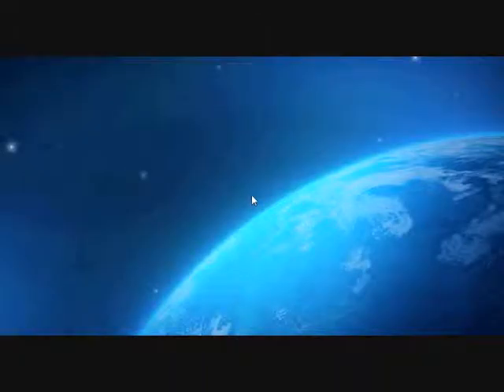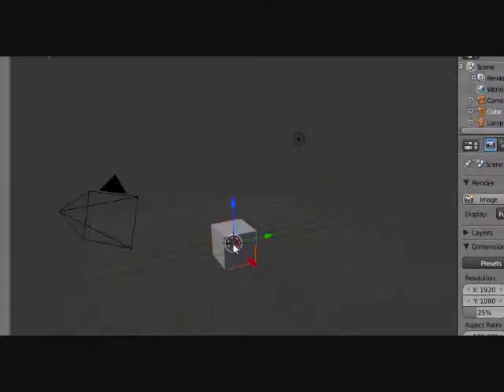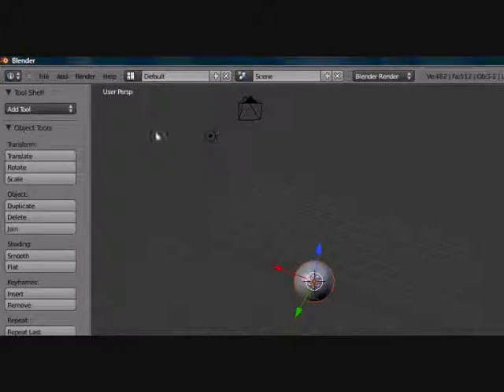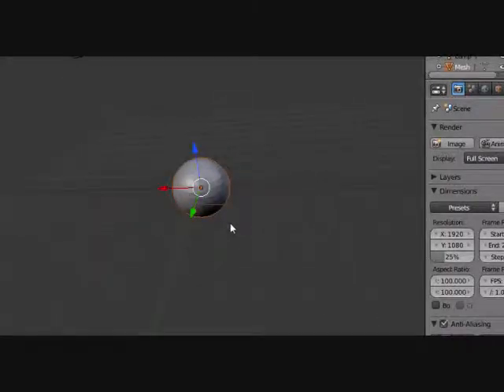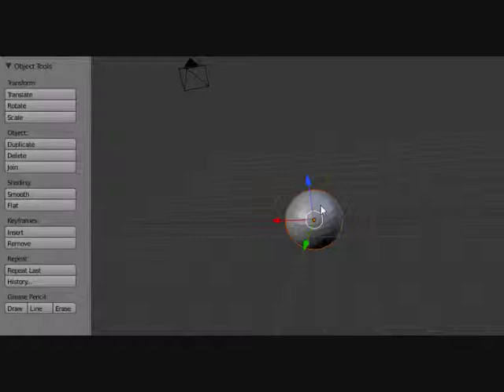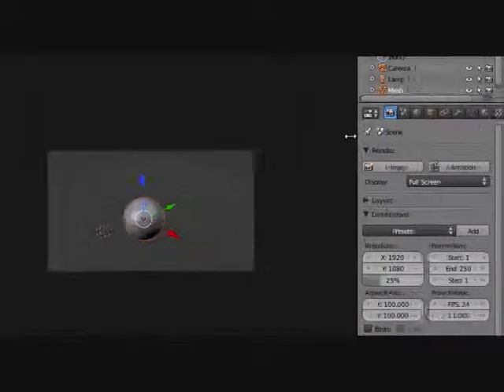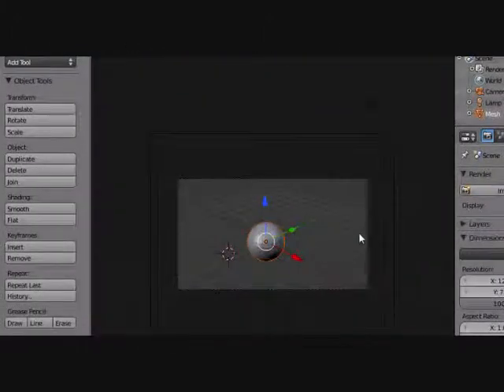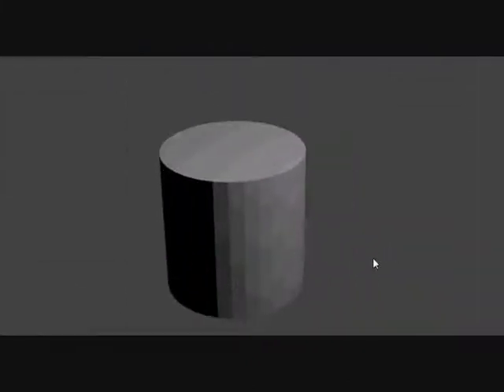Xaphix Blender Tutorial Series - Tutorial #2 - Objects and Rendering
Xaphix Blender Tutorial #1 - Basics/Introduction

Description:
First Xaphix Blender Tutorial. Covers most the basics of adding meshes and rendering images.

Useful Links:
- Forum, post any questions, blender works here.

Useful Shortcuts:
Shift + A - Add
0 - Camera View
F12 - Render Image
X - Delete